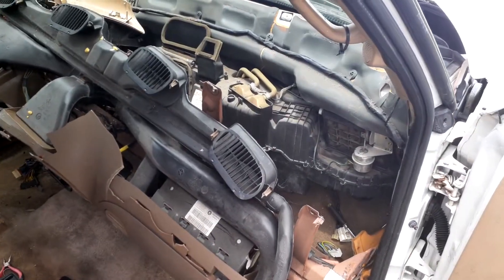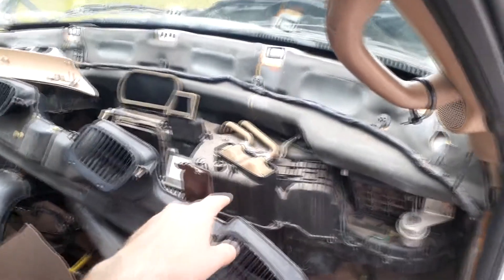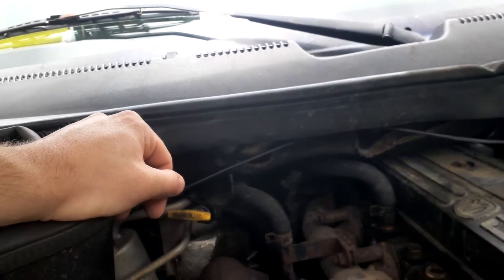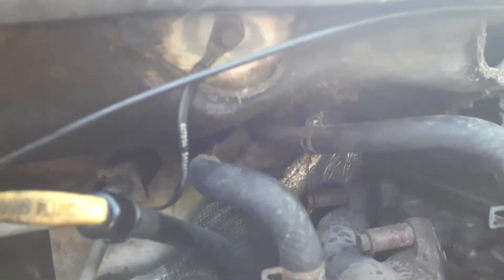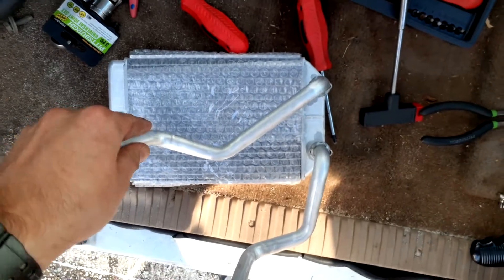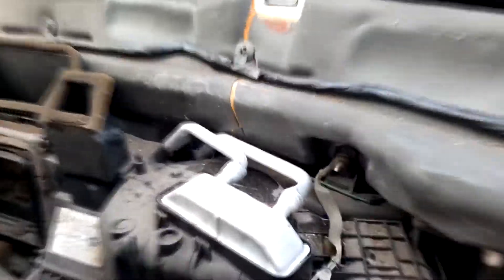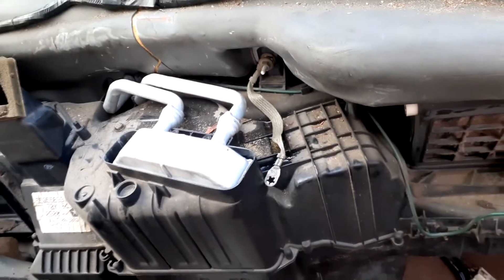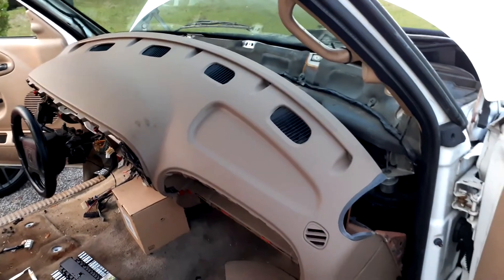Project Slate: Ep 2 | 2nd Gen Ram Heater Core Replacement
Figured while I had the dash apart it would be a good idea to go ahead and replace the heater core, so that's that this episode is about.